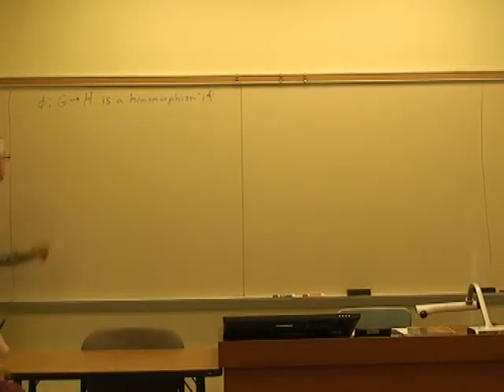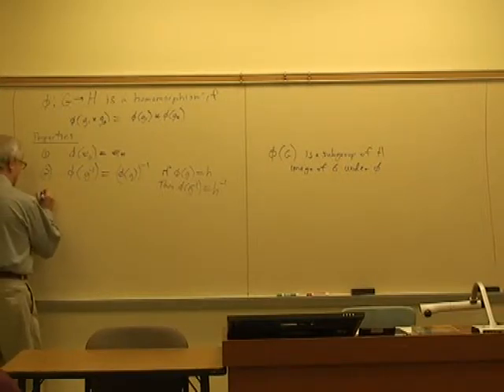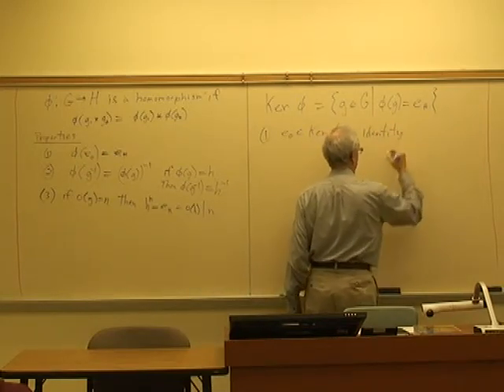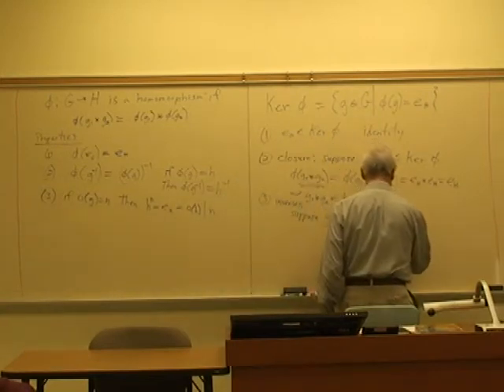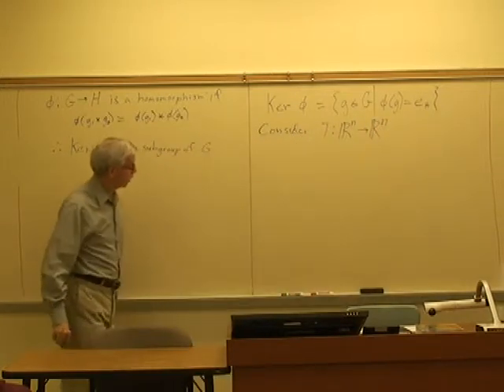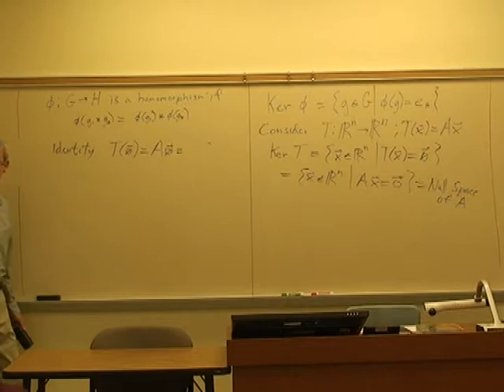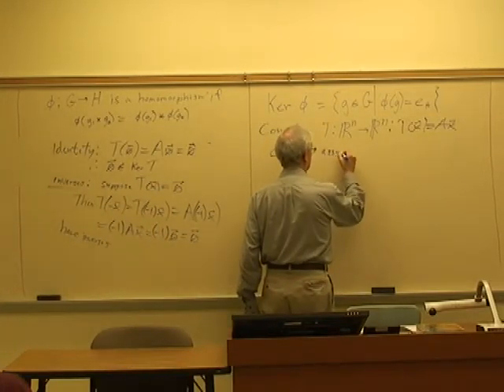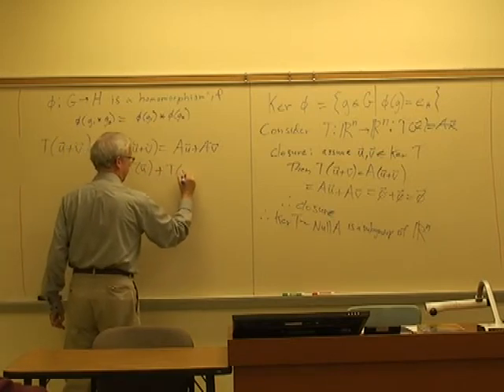Math423 16Oct2013A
Group Homomorphisms - Part I